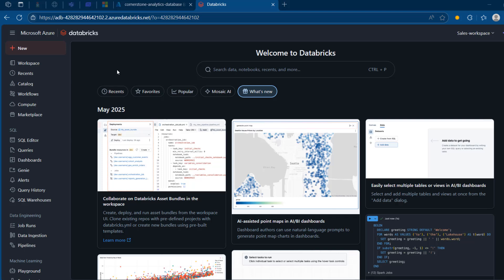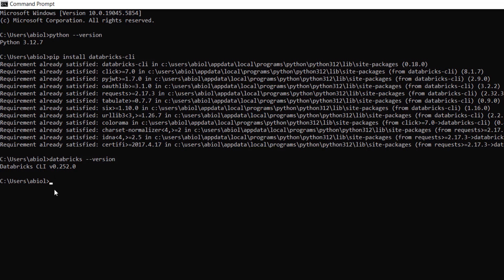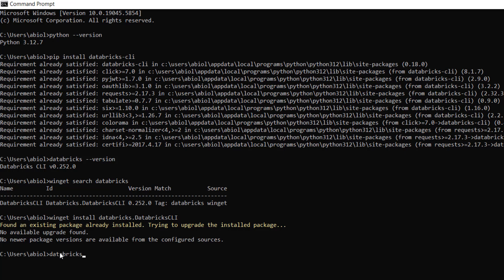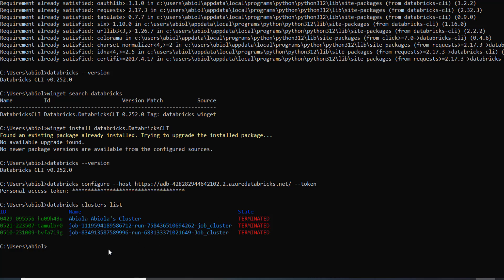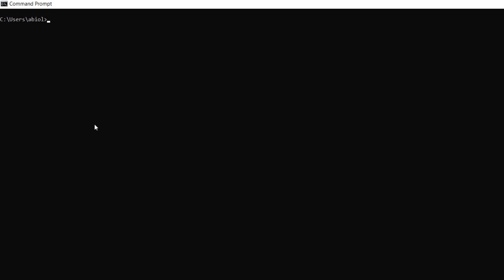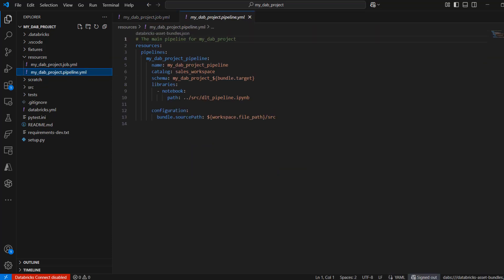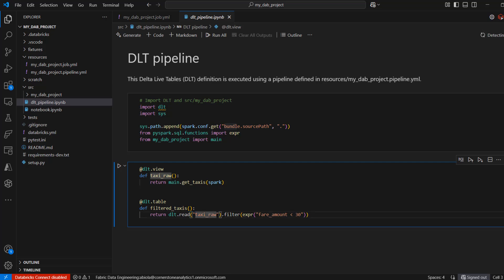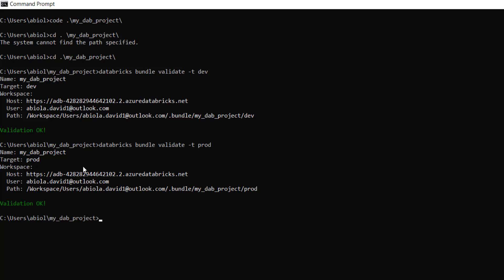DATABRICK ASSET BUNDLES: Databricks CI/CD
In this end-to-end video, I demo how to implement Databricks Asset Bundle for seamless CI/CD in Databricks—right from VS Code Editor! 🎥

💡 What you'll learn: ✅ How Databricks Asset Bundle simplifies deployment 🚀 ✅ Optimizing Databricks workflows with automation ⚡ ✅ Streamlining development & reducing errors 👨‍💻

This is a must-watch for anyone looking to elevate their Databricks CI/CD strategy! 📊🐍